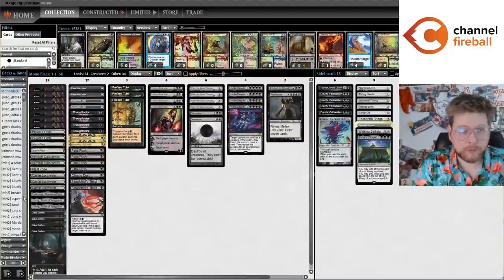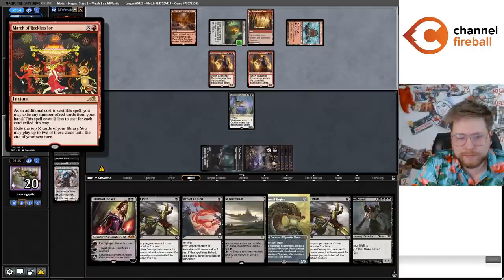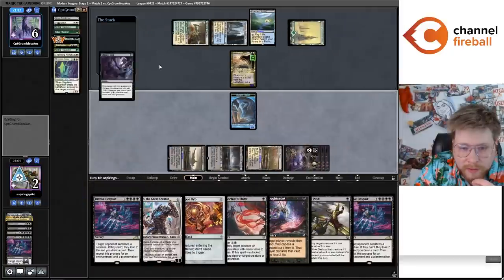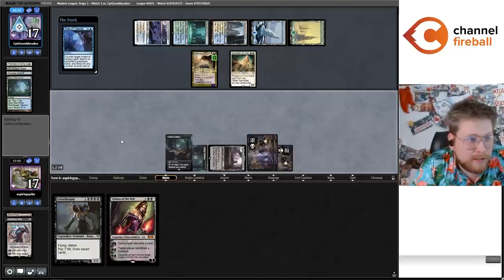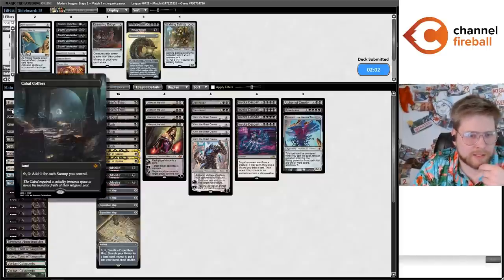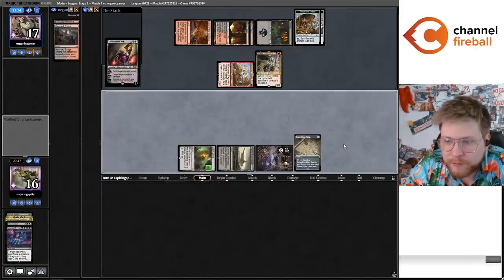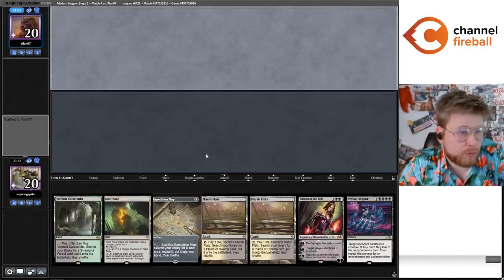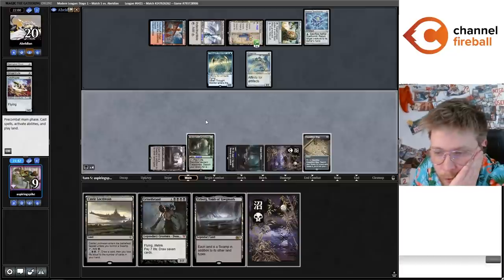Join the Mono-Black Cabal in Modern!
AspiringSpike's going cultist with his latest Modern brew, looking to hardcast Griselbrand and more in Mono-Black Cabal Coffers!